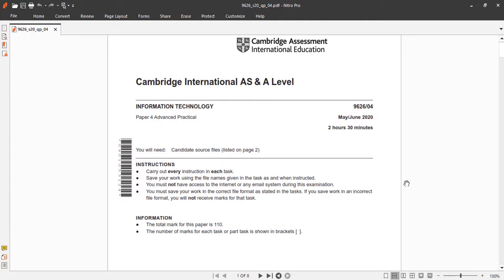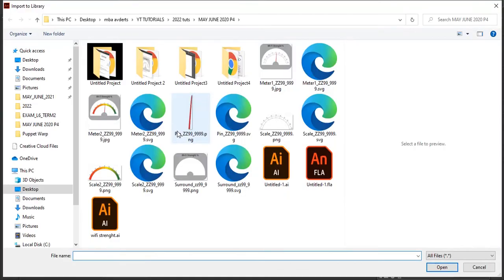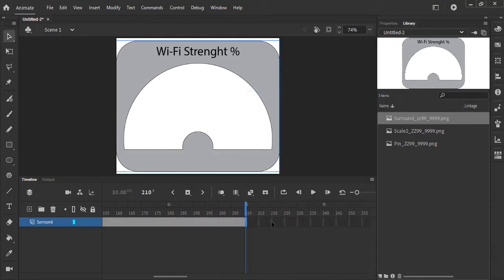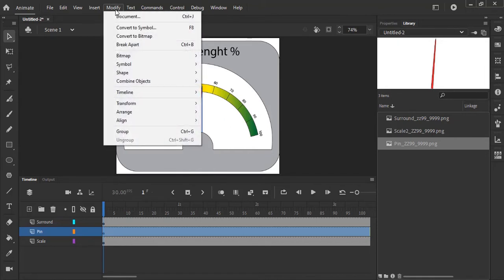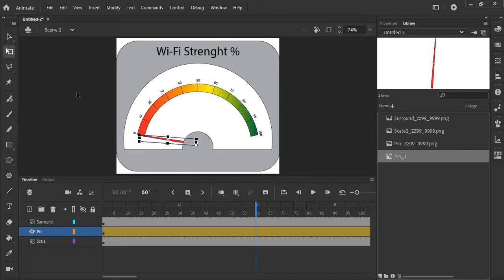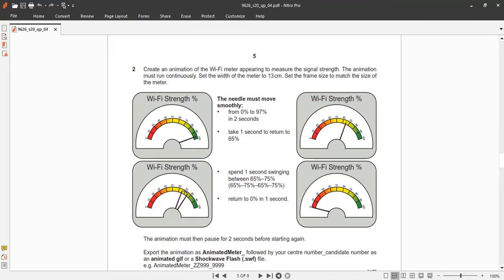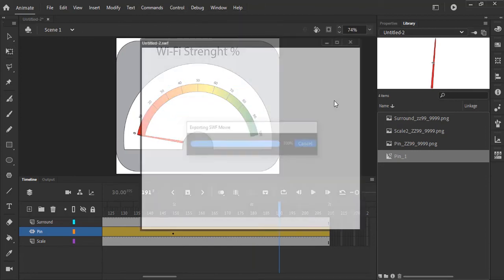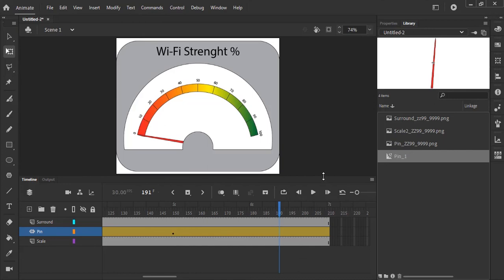9626/04/M/J/20 AS & A LEVEL IT PAPER 4 - PART 2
In this second and final part I am going to teach you how to answer the Animation question using